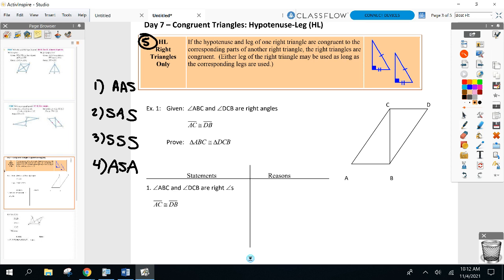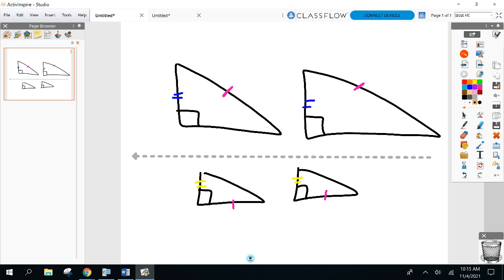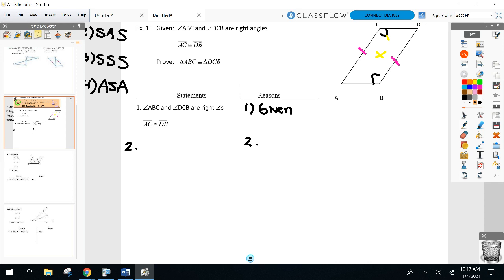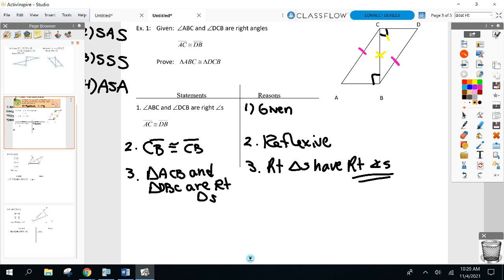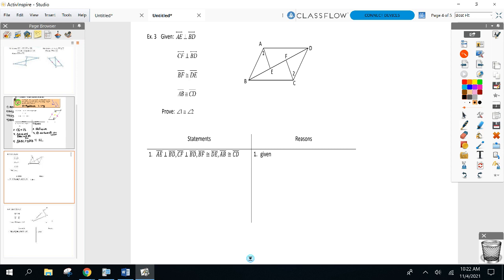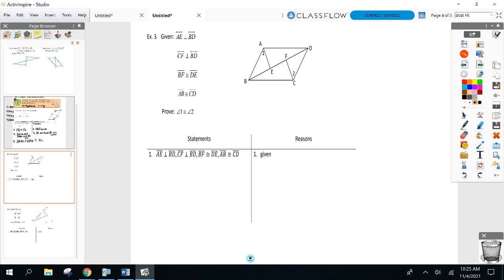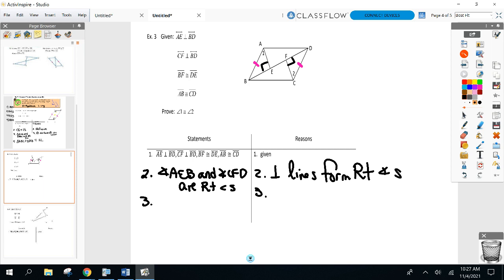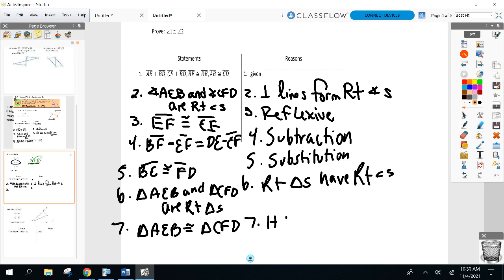Geometry AB Nov 4th - Unit 4 Day 7 - HL